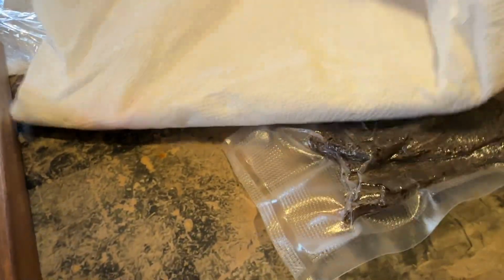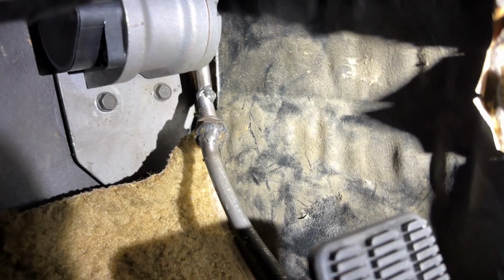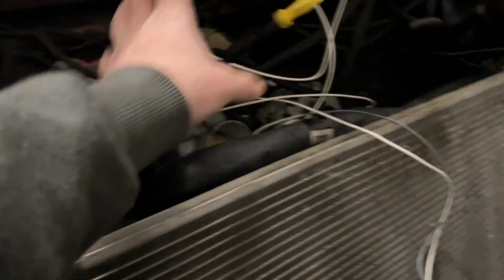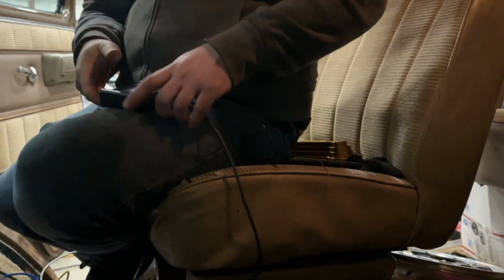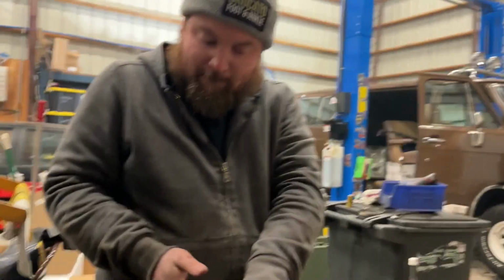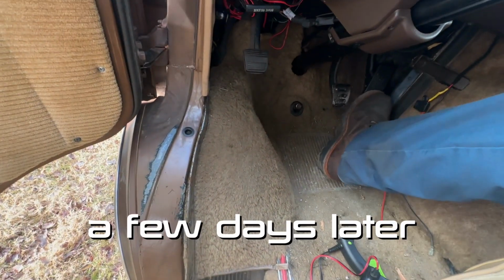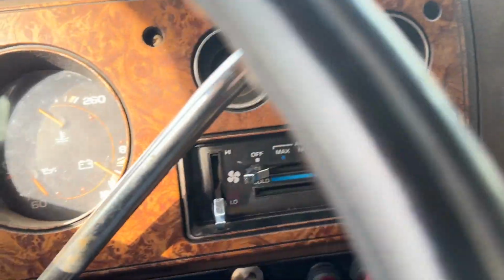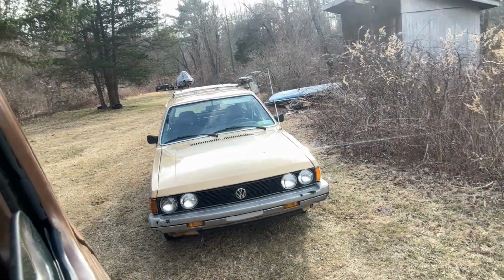chevy g20 nomad van LS swap first start and drive!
a few setbacks along the way but brown sugar is back on the road! be sure to give the previous videos a watch if you want to see more and help the channel grow. huge shoutout to matt for all the work he's put in so far.